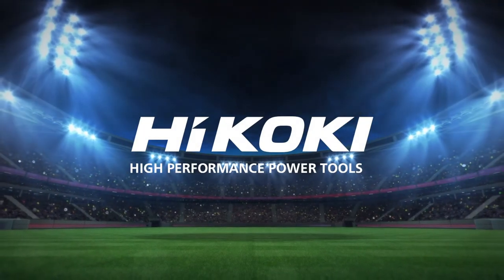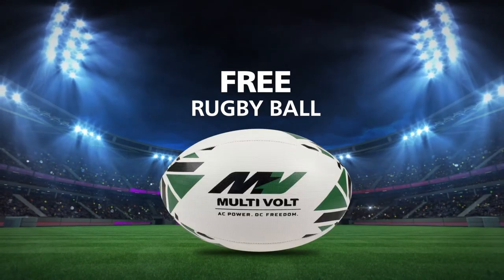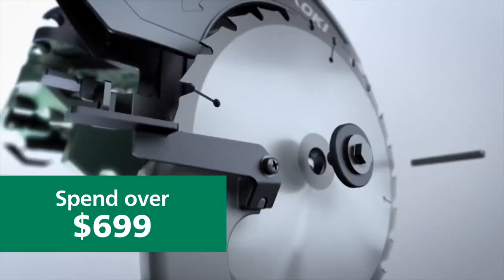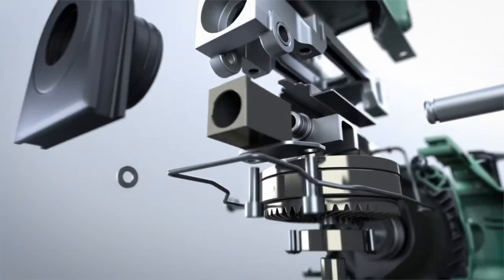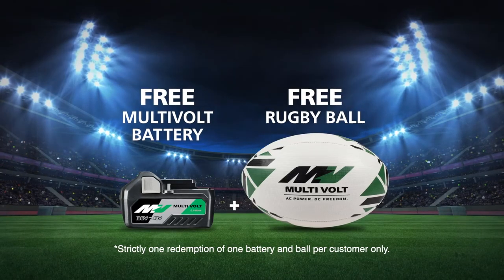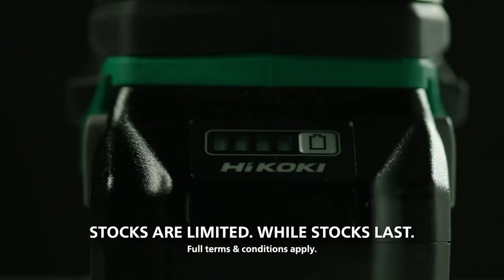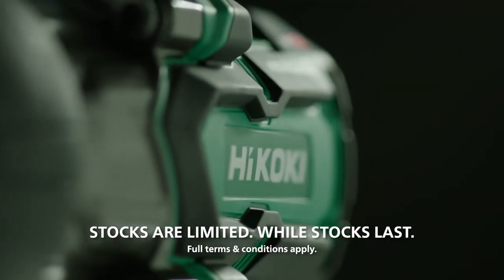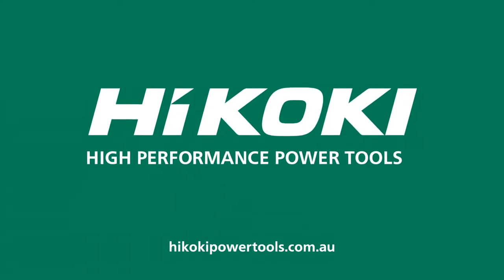FREE MultiVolt Battery & Rugby Ball TVC